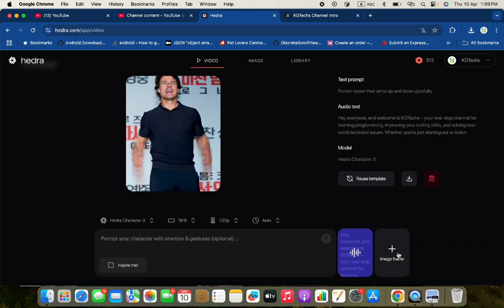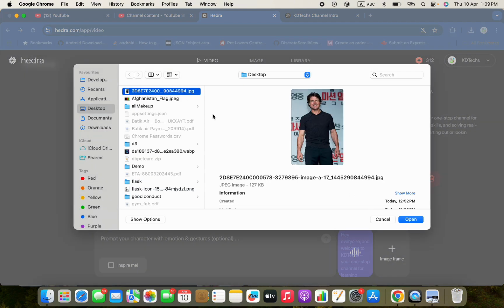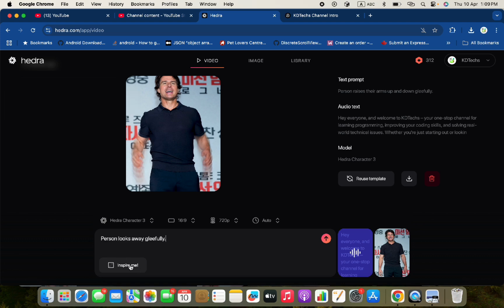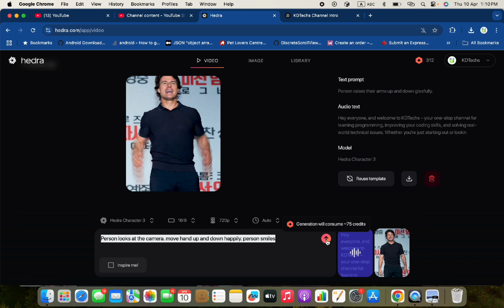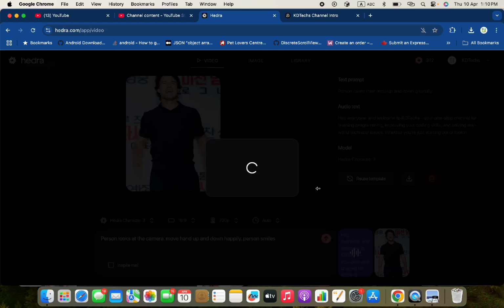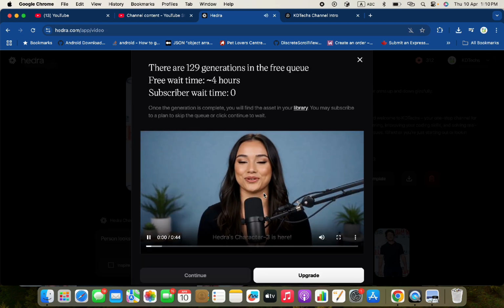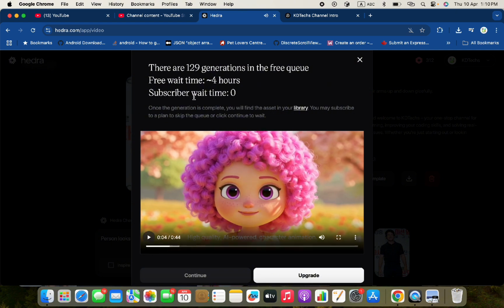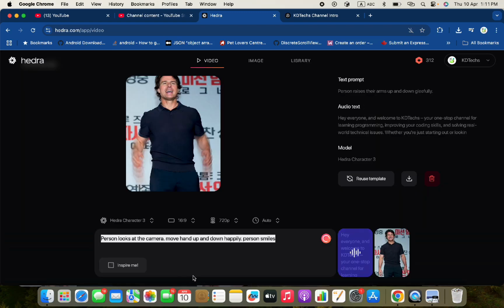Hedra Ai & ChatGpt Animate Any Image With Realistic Expressions | Ai Talking Photo For Free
Using ChatGPT and Hedra Ai | Animate Any Image With Realistic Expressions | Most Realistic Ai Talking Photo For Free

Introduction
Humor is more than just a lack of seriousness; it's a lifeline, a coping mechanism for the cosmic joke of life. Artificial Intelligence (AI) is now excelling in every department, and today, we have a groundbreaking AI tool that allows you to turn simple images into videos with highly realistic expressions and voiceovers. The best part? It's totally free and available for everyone right now.

Introduction to Hedra AI
Hedra AI is a newly developed tool that turns still images into animated videos with incredibly realistic expressions and voiceovers. Currently in its beta phase, Hedra AI showcases massive improvements over previously available AI avatar generators.

Features and Functionality
This AI offers three main features: Audio, Character, and Video. Here are the steps to create a lifelike animated video with Hedra AI:

Audio Generation
Describe the Dialogue: Enter a prompt describing what you want the AI to say. For example, "The thought of losing you is like I can't even breathe."
Select a Voice: You can choose from several pre-generated voices. For instance, the voice "Emily" can be selected by listening to a sample, "Never mistake motion for action."
Character Creation
Describe the Character: Input a description for the AI to generate an image. Example prompt: "sad woman crying."
Customize Settings: Options to randomize the prompt, add negative prompts, and change the seed number are available. Note that only square images are supported.
Video Generation
Create the Video: Once you have the audio and character defined, the AI will swiftly generate a video. It only takes about 30 seconds to produce, featuring lifelike movements, expressions, and even detailed textures like wrinkles.
Performance and Application
The output video showcases excellent head movements, facial expressions, and lip-syncing. There are still some minor issues such as blurriness around the edges, but these are considerable improvements over earlier tools. However, Hedra AI also excels with real human images, albeit with slight imperfections around the eyes and lower teeth in some frames.

Comparison with Other Tools
Hedra AI is not one-of-a-kind; other tools such as Microsoft's Wasa One and Alibaba's Emo Portrait Alive also offer similar functionalities. Here’s a quick comparison:

Wasa One: Extremely expressive and lifelike but not publicly available due to safety concerns.
Emo Portrait Alive: Also delivers highly realistic results but is restricted from public usage.
Unlike these tools, Hedra AI is publicly available and free, making it the most accessible and realistic AI portrait video generator currently on the market.

How to Access Hedra AI
To start using Hedra AI, visit their website and try the beta version. The tool is user-friendly and includes community examples and upcoming features on their page.

That's all for today. See you in the next article!

FAQ
What is Hedra AI? Hedra AI is a tool that turns still images into animated videos with lifelike expressions and voiceovers.

Is Hedra AI free to use? Yes, Hedra AI is currently free to use and available to the public in its beta phase.

How long does it take to create a video using Hedra AI? The tool generates videos very quickly, generally within 30 seconds.

Does Hedra AI only support square images? Yes, as of now, Hedra AI can only generate videos from square images.

How does Hedra AI compare with other tools like Wasa One and Emo Portrait Alive? While Wasa One and Emo Portrait Alive offer highly realistic animations, they are not publicly available. In contrast, Hedra AI is publicly accessible and free to use, making it a unique option.